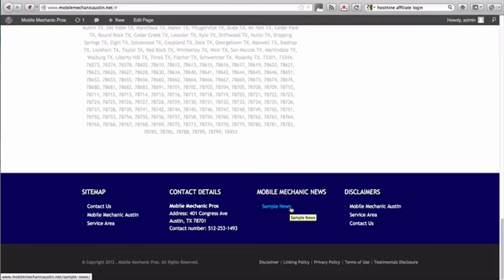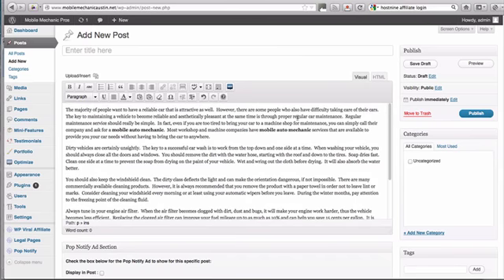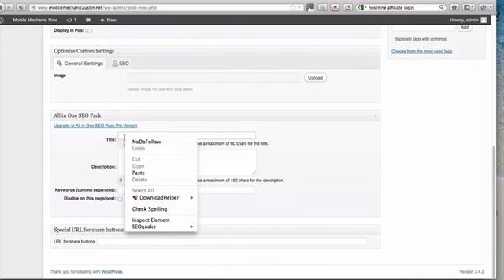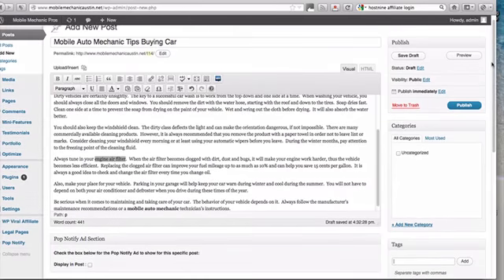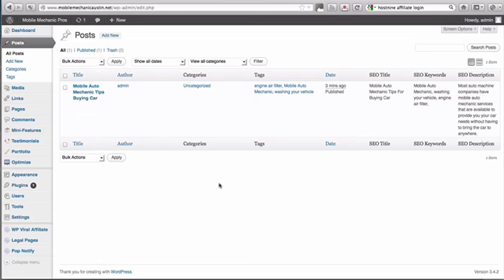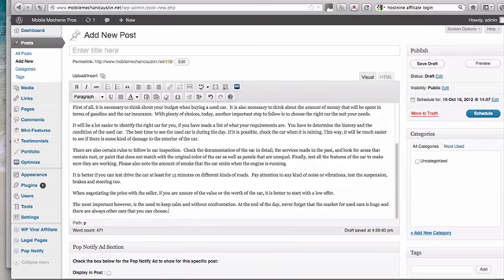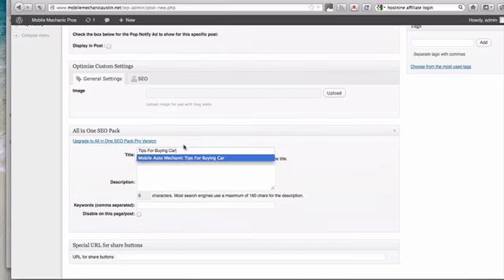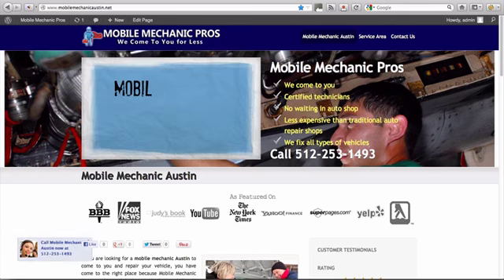Search Engine Optimization Tutorial for Beginners (Technique #3)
Want to learn how to drive more traffic to your website? Learn about the basics of SEO, or Search Engine Optimization, and how it can take your website to the next level!